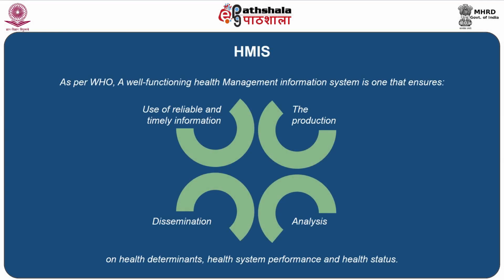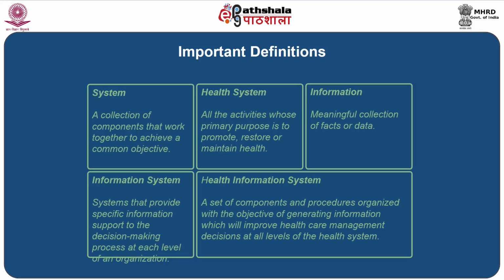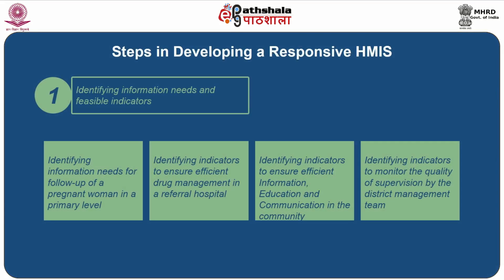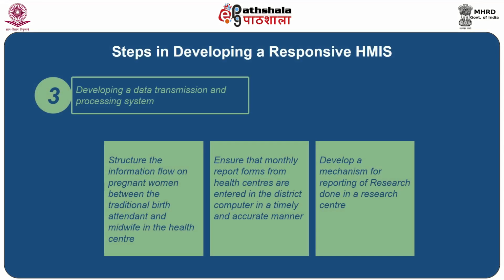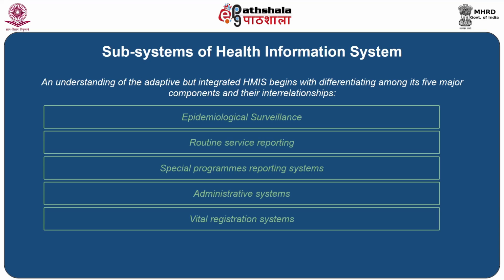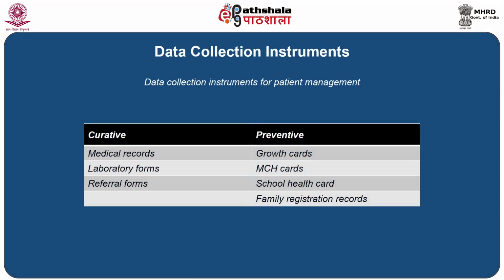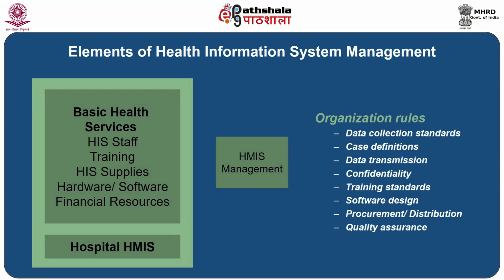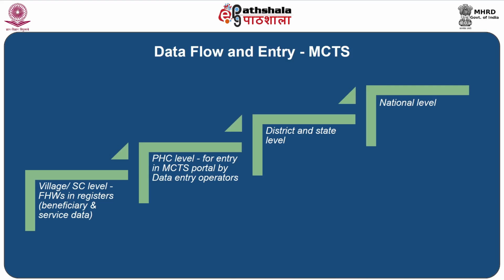Health Management Information System for Improving Population Health